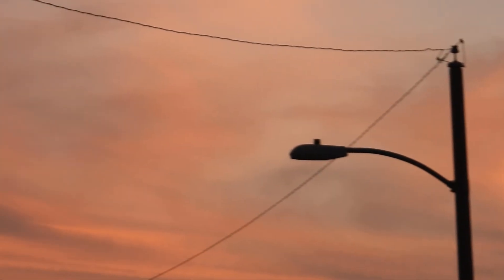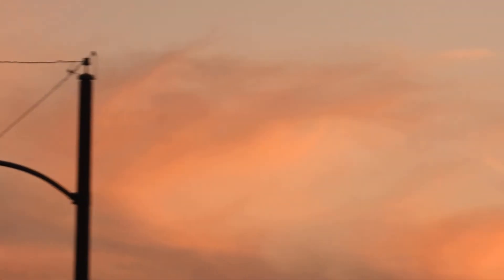Last Nights OBS Off In The Distance July 9, 2020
I know these video all run together. like rerun after rerun. but I have to show what I am witnessing. There is no way to have any serious talk about a virus with these operations going on unrecognized by the media.